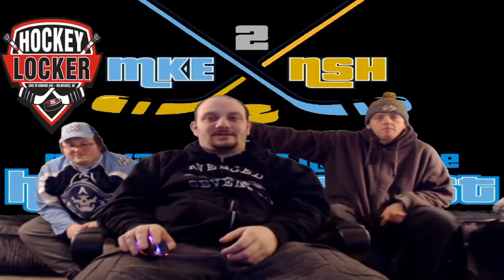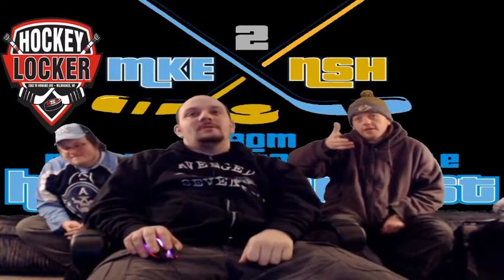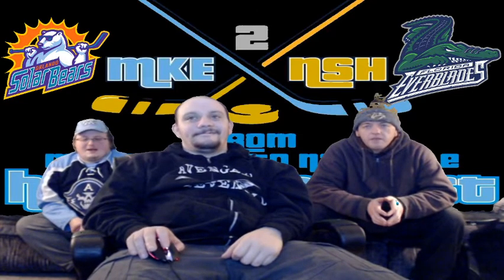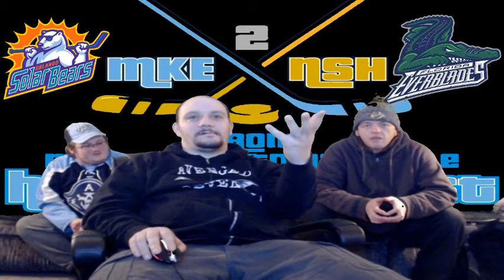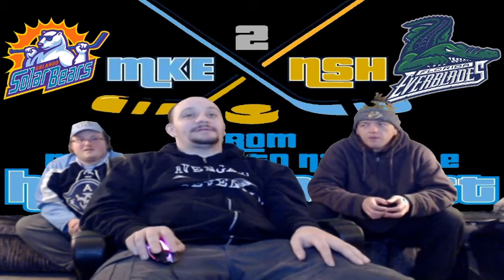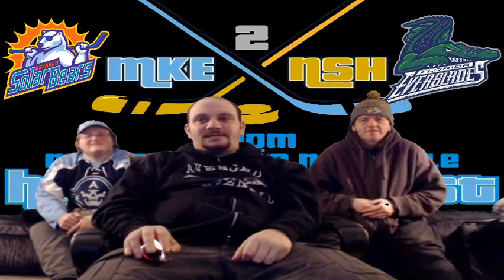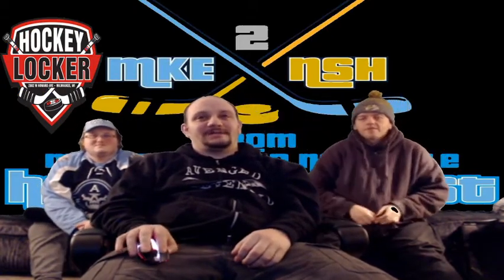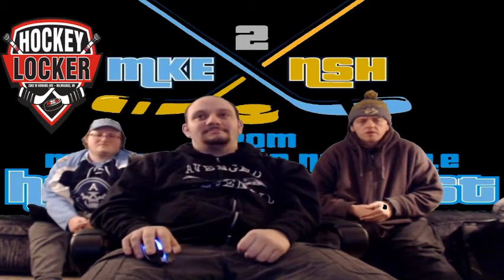Florida Everblades vs. Orlando Solar Bears Postgame Recap & Discussion | Jacksonville Icemen Preview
On another exclusive installment of "From Florida to Milwaukee" regarding the Nashville Predators' and Milwaukee Admirals' ECHL affiliate down south, the guys discuss the further success of the Florida Everblades after facing the Orlando Solar Bears, followed by a preview of Friday's game against the Jacksonville Icemen at 6:30pm CST.

(This presentation of From Milwaukee to Nashville is brought to you in part by Hockey Locker—the Top Shop Stop for Milwaukee's Hockey Players and Fans!)

We are From Milwaukee to Nashville—Talking all things Nashville Predators, Milwaukee Admirals, and Florida Everblades-related (on and off the ice)!